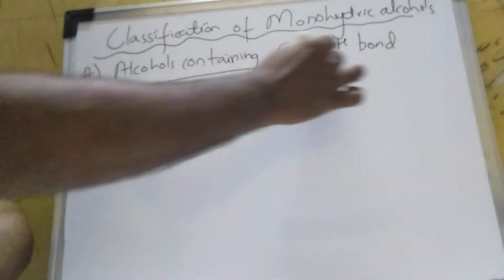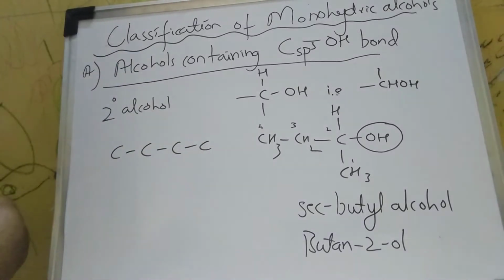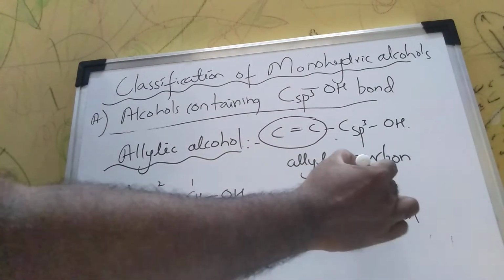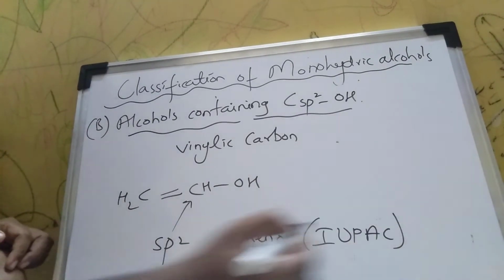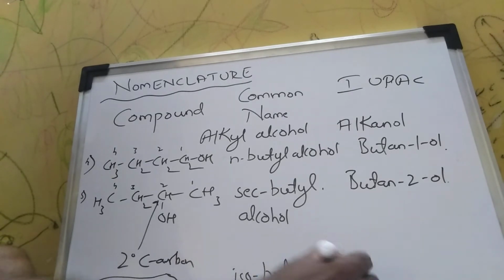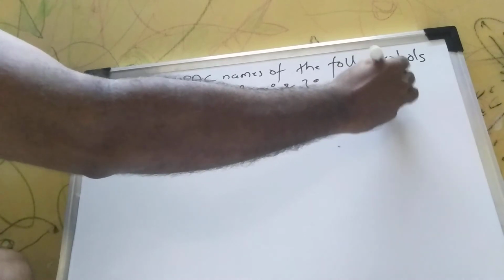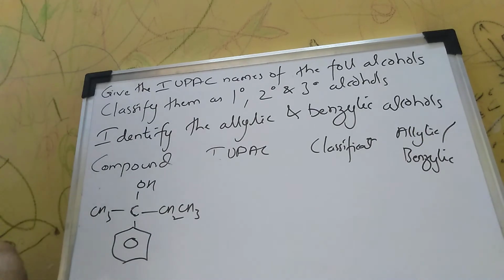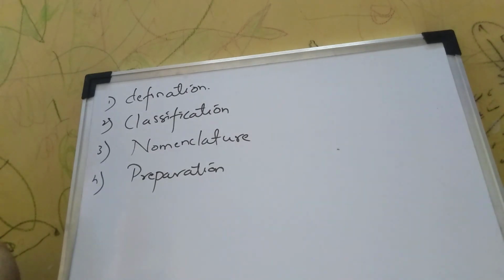Chapter-alcohols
Classification & nomenclature